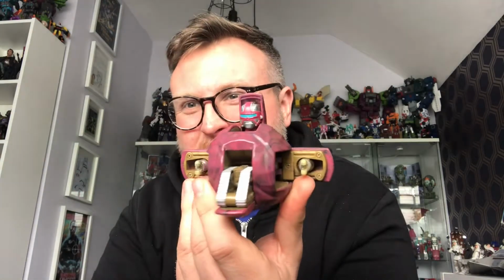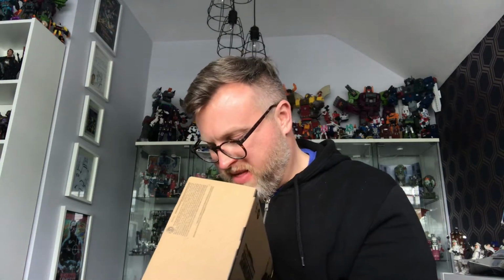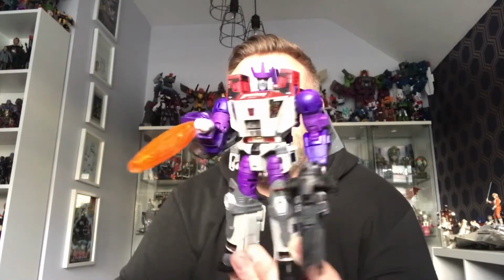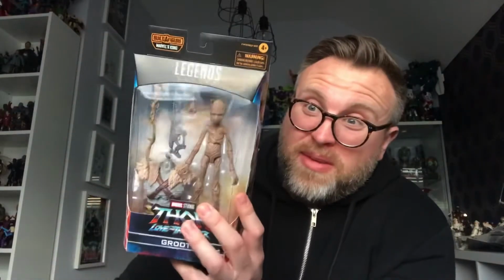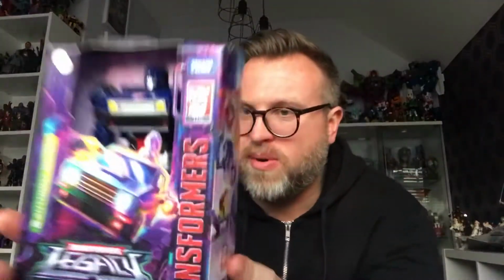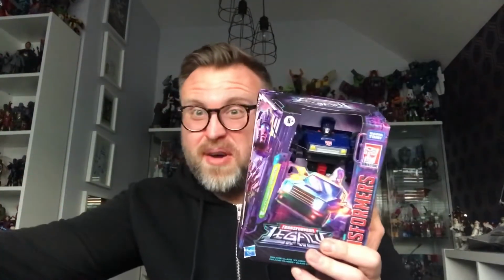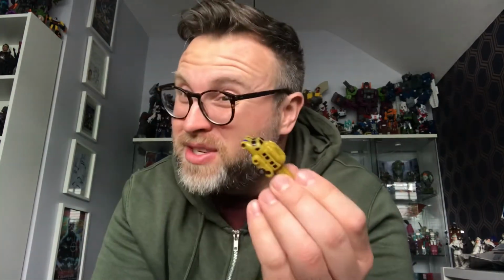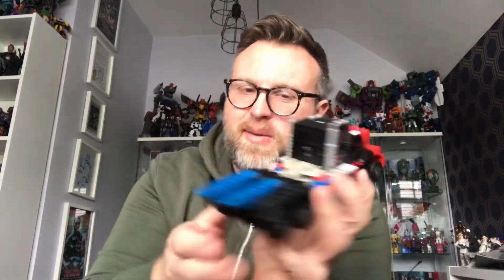Week in Toys: S3 E9